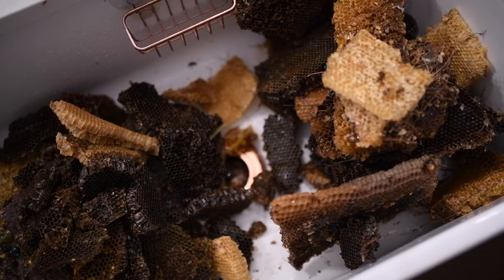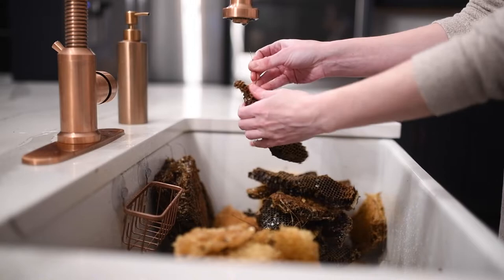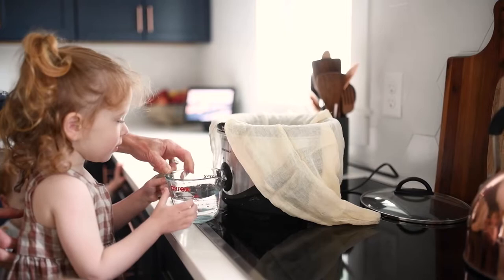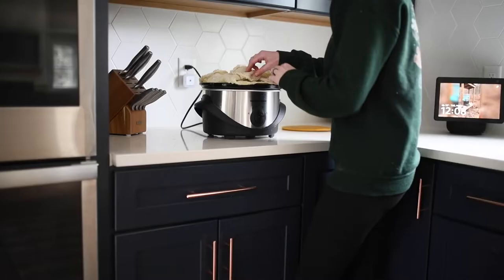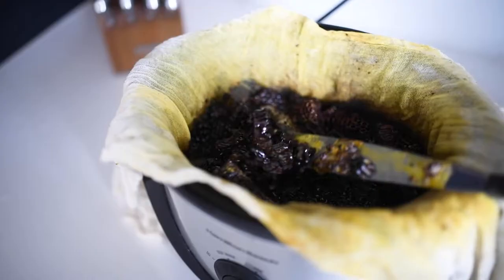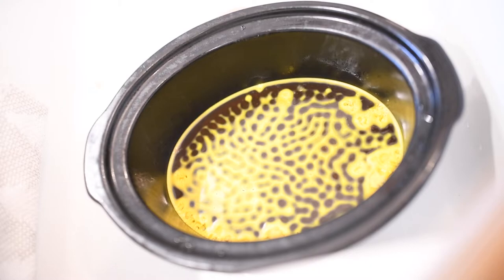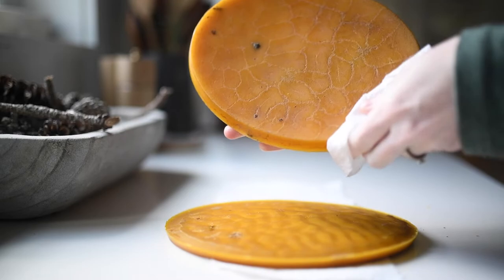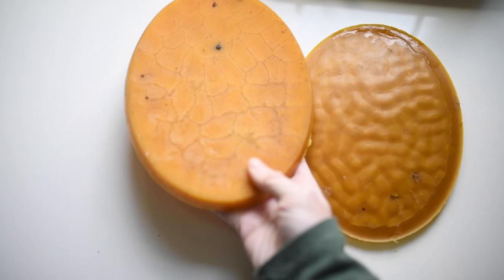WildernestHive: Beeswax Rendering in a Crockpot [Updated 2022]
This is an updated, new and improved version to the video I did in 2017. After researching a few different ways to render beeswax from my beehive, I determined that doing it in a crockpot would be easiest!

Watch as I do it myself and show you each step in the process.